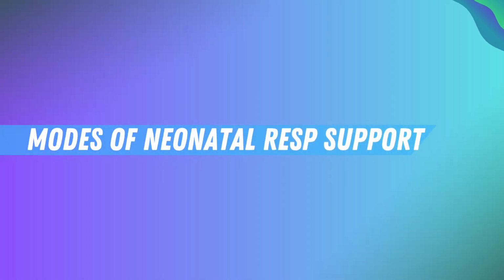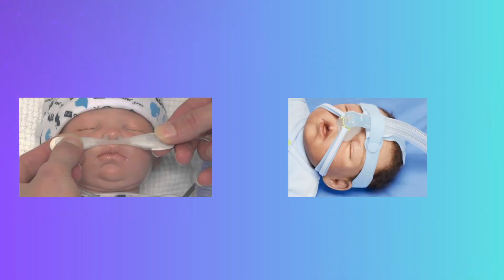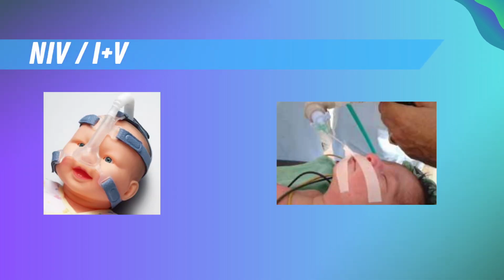LISA Procedure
**Title: Mastering Less Invasive Surfactant Administration (LISA) in Neonatal Care: A Comprehensive Guide for Doctors and Nurses**

**Description:**

Welcome to our comprehensive tutorial on Less Invasive Surfactant Administration (LISA) in neonatal care. This video is designed to equip doctors and nurses with the essential knowledge and practical skills required to perform LISA effectively, ensuring better outcomes for our smallest and most vulnerable patients.

In this video, you will learn:
- The fundamentals of surfactant therapy in neonates.
- Detailed step-by-step procedures for LISA.
- Key indications and contraindications for LISA.
- Preparation and equipment required for the procedure.
- Techniques to minimize discomfort and distress in neonates.
- Tips for troubleshooting common challenges during LISA.
- Post-procedure care and monitoring of the neonate.

Dr Matthew Sayers provides clear explanations and demonstrations, making this complex procedure accessible and understandable. We use real-life scenarios and simulations to enhance your learning experience.

**Chapters:**
0:00 Introduction
0:51 Case
1:37 Neonatal Respiratory Support
2:18 Indications
3:24 Dosing
4:04 Step-by-Step LISA Procedure
5:44 Post-Procedure
6:10 Benefits of LISA
6:23 Complications
7:06 Other methods